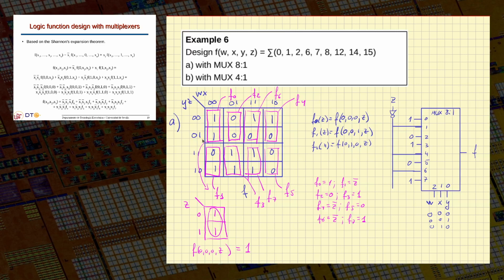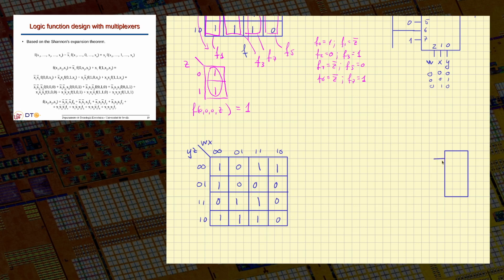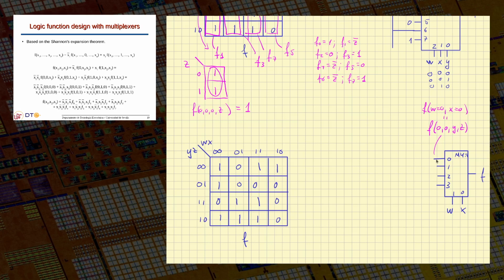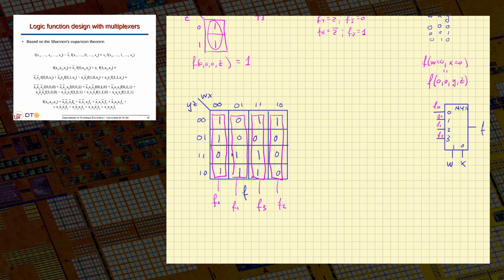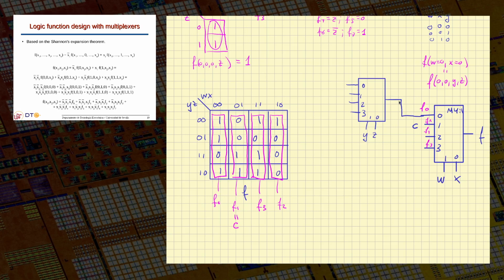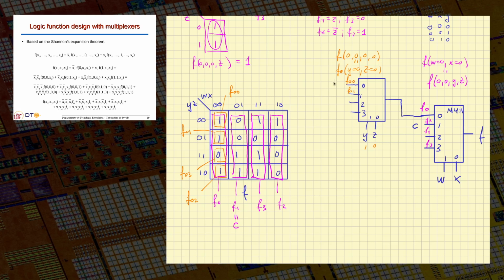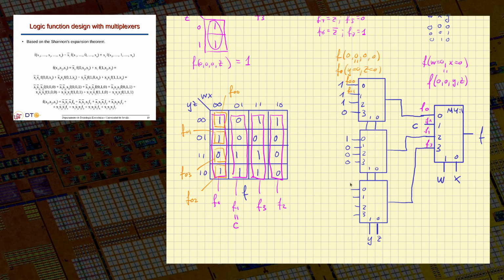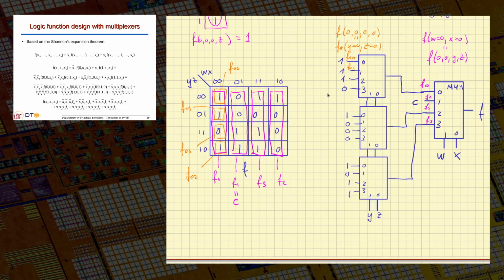Example 06. Logic function design using 4:1 multiplexers.